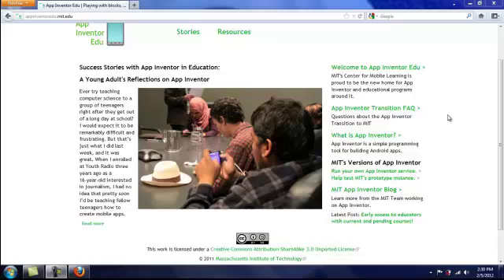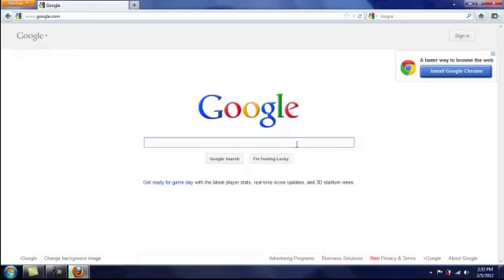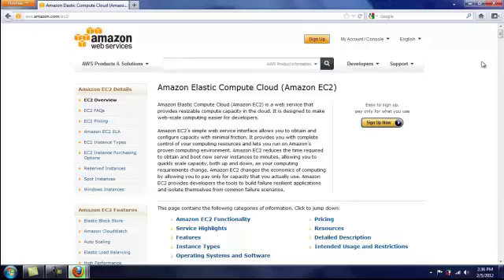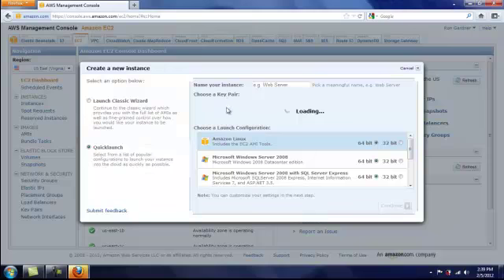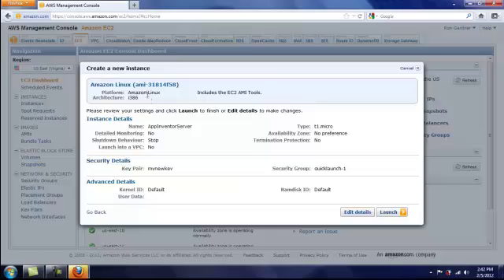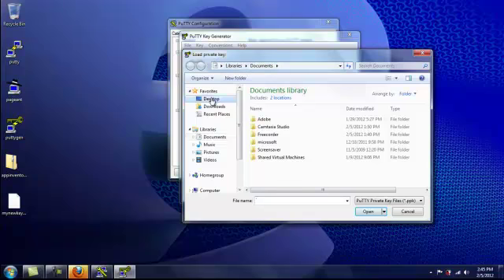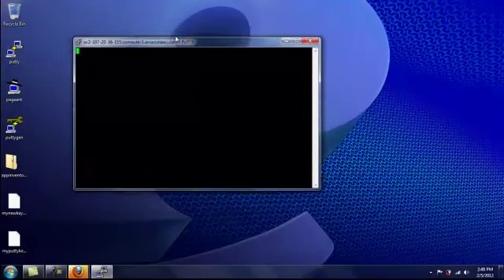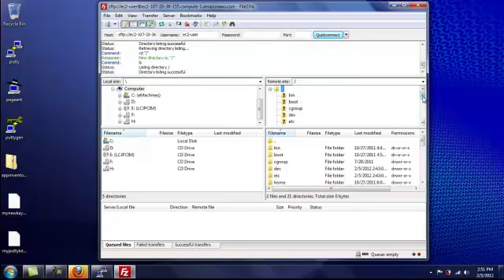Hosting an App Inventor for Android Build Server with Amazon EC2 PART I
Hosing an App Inventor for Android Build Server with Amazon EC2 PART I using the micro tier Amazon EC2 Linux build, Putty, PuttyGen, Pageant and FileZilla.

Uses the MIT build from January 20th, 2012.

This tutorial walks you through the steps to connect to a Linux build on Amazon using Putty and eventually FileZilla to get a graphical display of your running instance on Amazon.